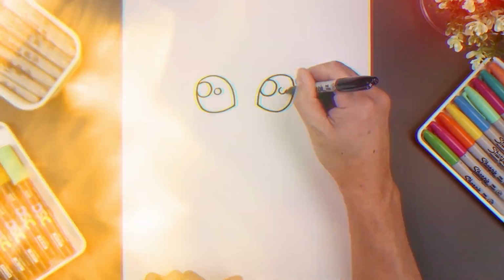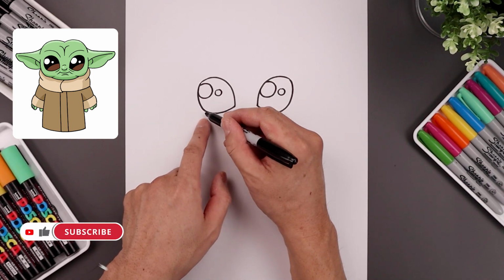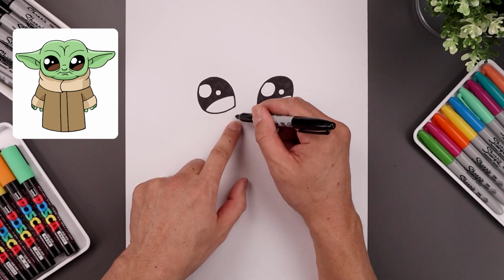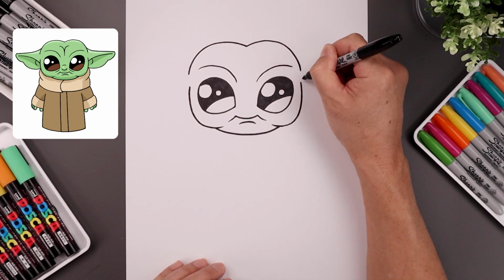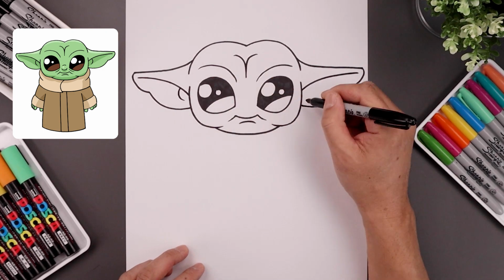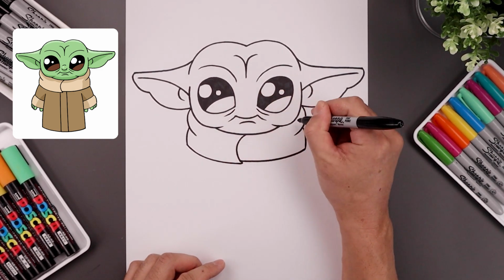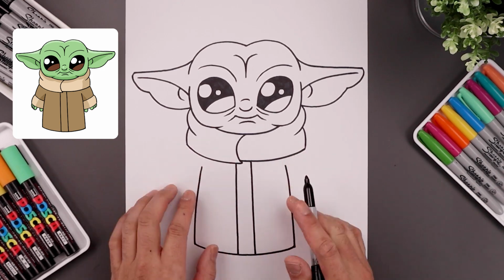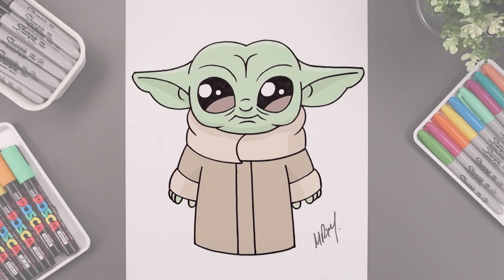How To Draw Baby Yoda | Star Wars The Mandalorian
Learn how to draw Baby Yoda aka Grogu from The Mandalorian.

Art Supplies:
Sharpie Markers
Staedler 4B Black Pencils